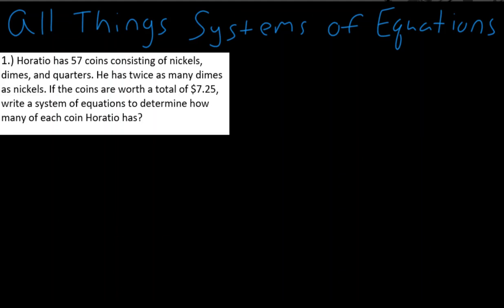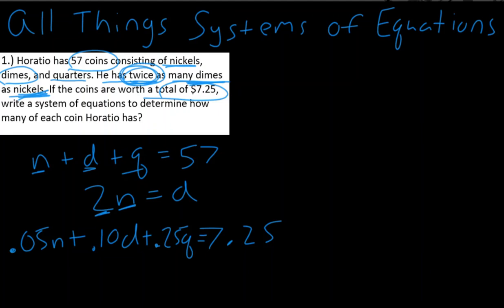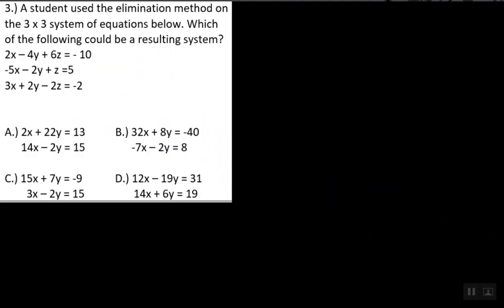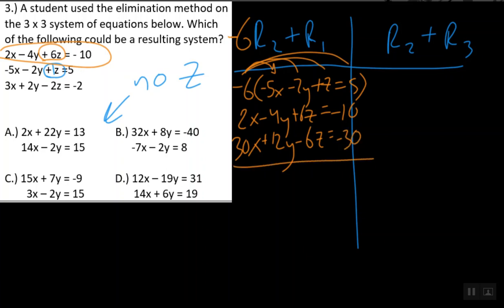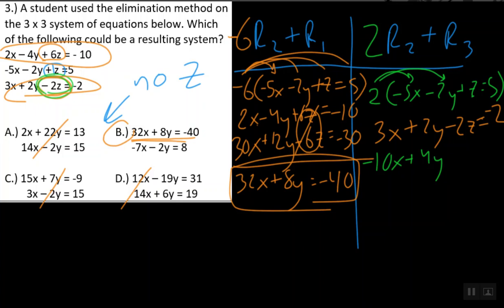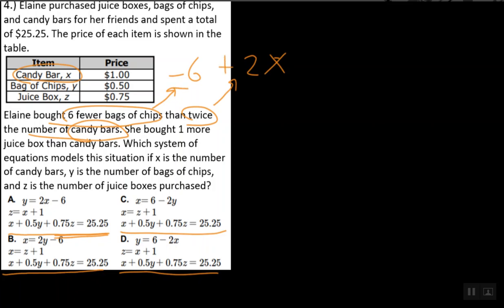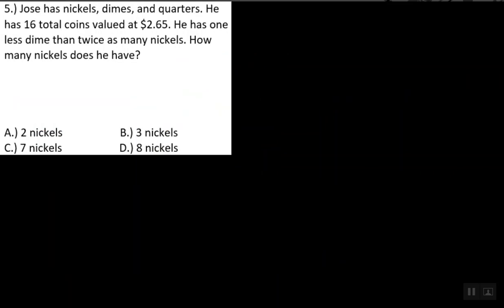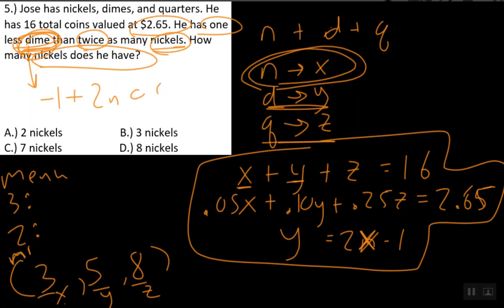UG All Things Systems of Equations